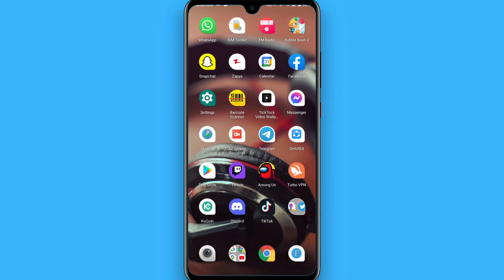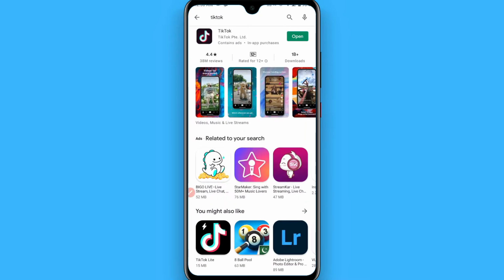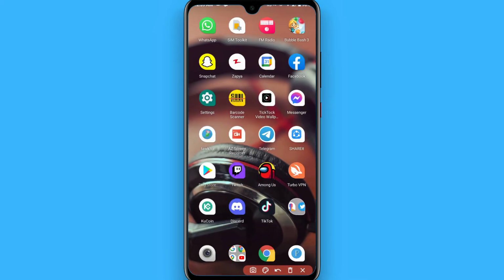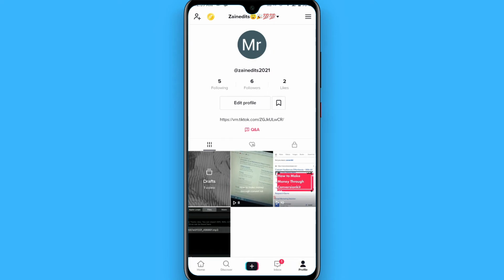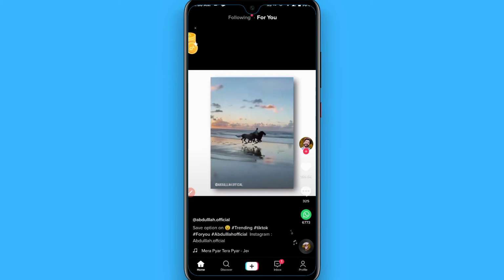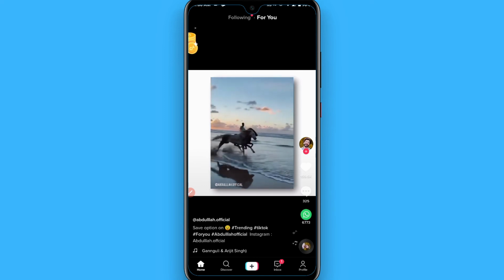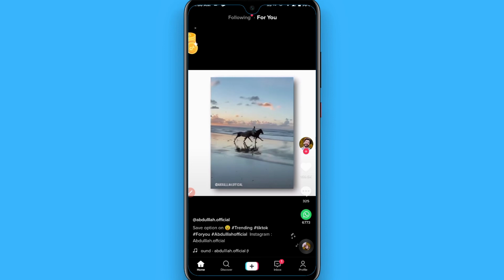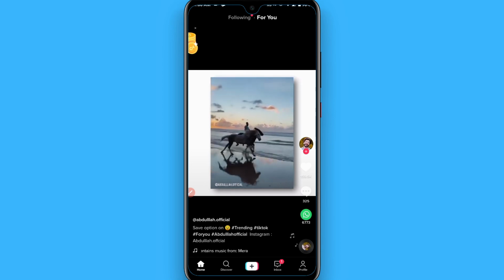How To Upload TikTok Stories (NEW Feature)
Learn How To Upload TikTok Stories (NEW Feature)

In this video I will show you how to upload stories on TikTok. This will be a short guide that shows you exactly how to upload TikTok story.